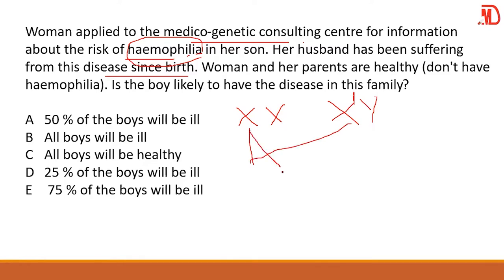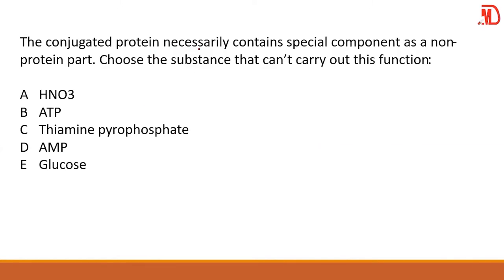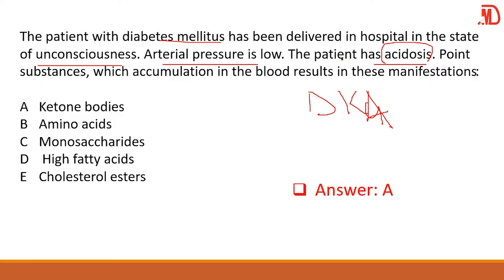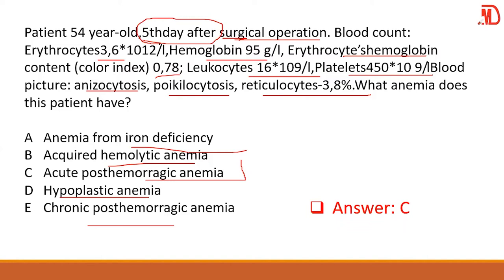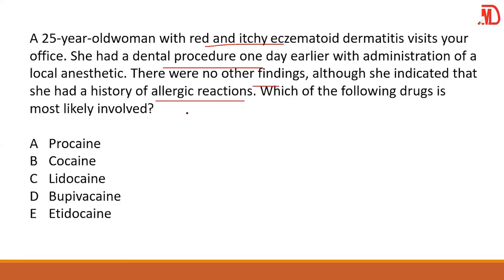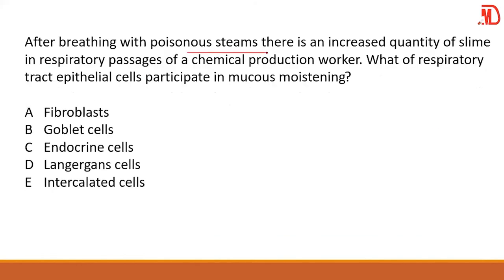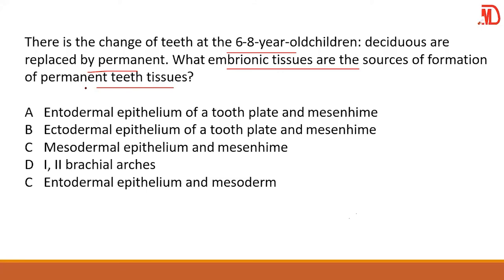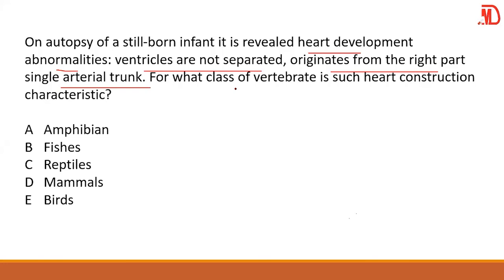Krok 1 Base | Biology | Tutorial 1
This is a Krok 1  Base Biology tutorial where brief explanation to the questions and answers will be given. In addition to this, clues and tips will be underlined making it easier for you to remember.  This Krok 1  base material is not in its entirety but a background information to help you in your preparation towards your Krok 1 examination.